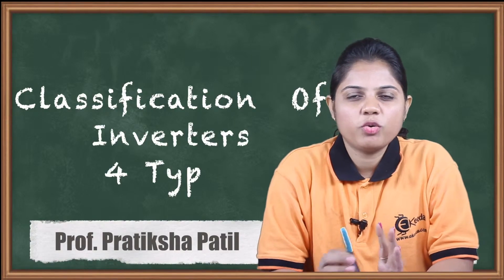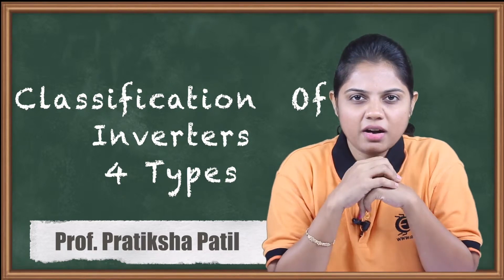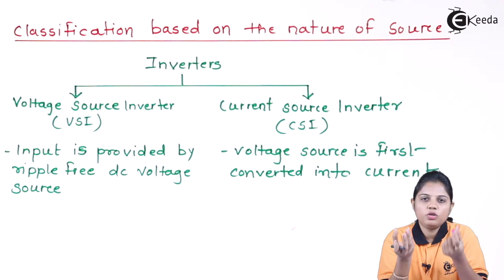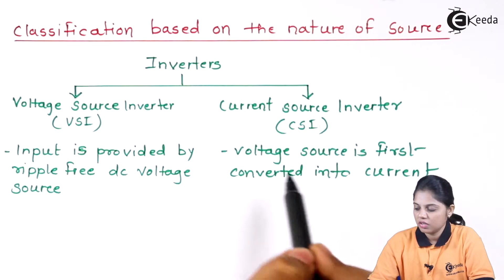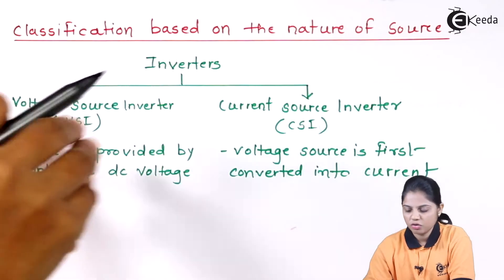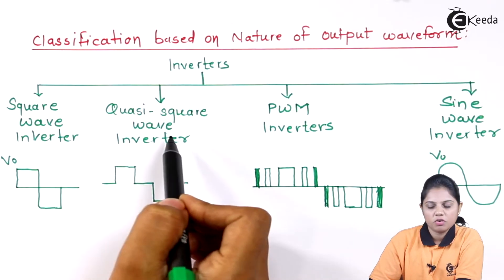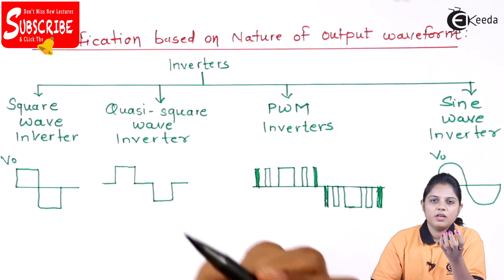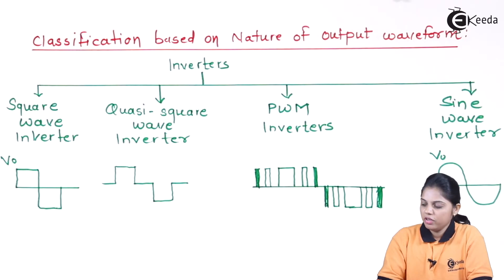Classification Of Inverters 4 types - Phase Controlled Rectifiers and Bridge Inverters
Video Name - Classification Of Inverters 4 types

Happy Learning!